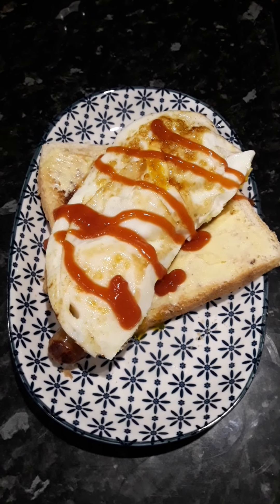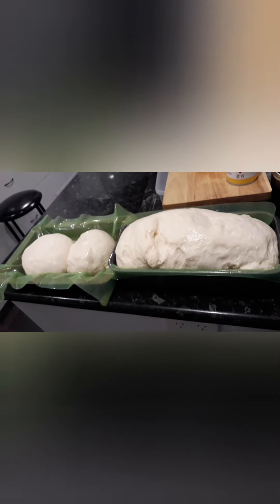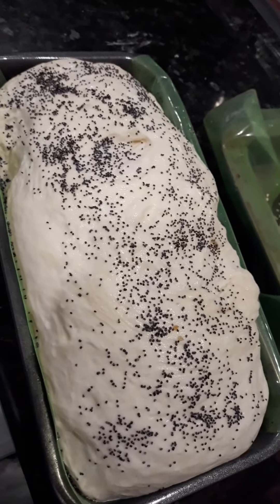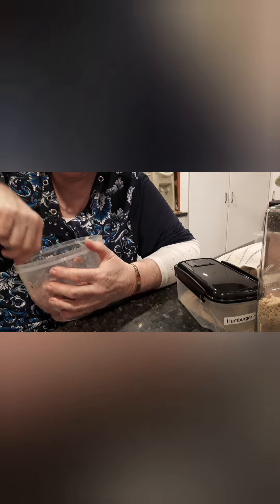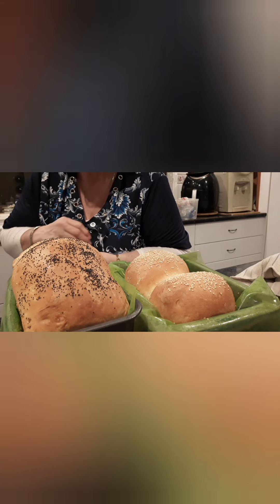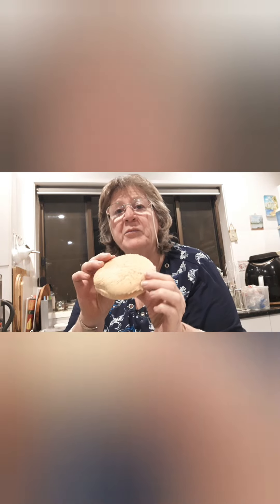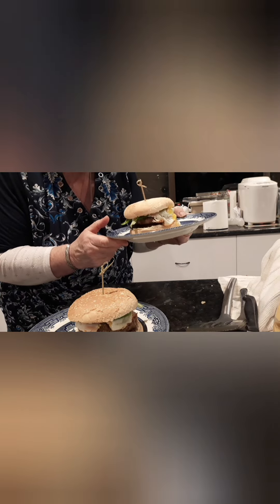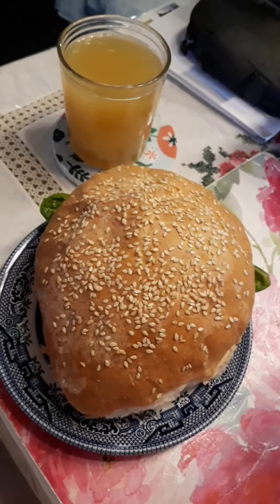Week 6 Part 1. Kym's Homestead Burgers 😋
Week 6 is half way through! Gosh how times fly 😳 I thought I would bring you all along to how I make a burger that fills the hungry gap and is literally for pennies!